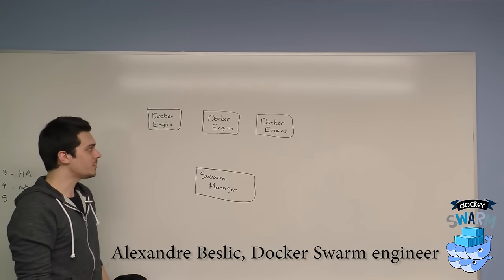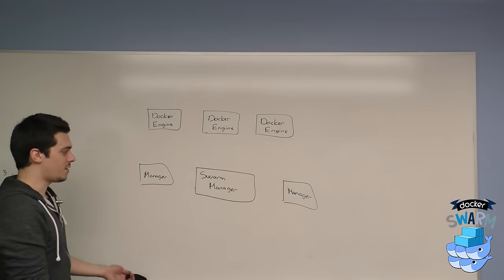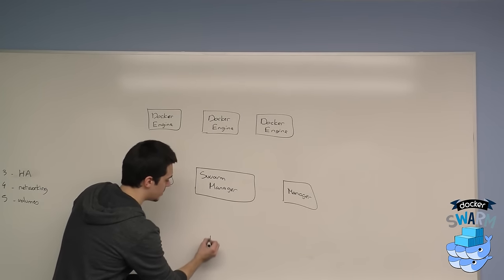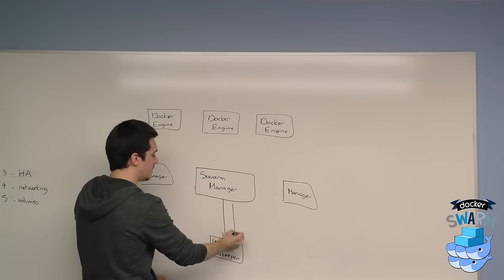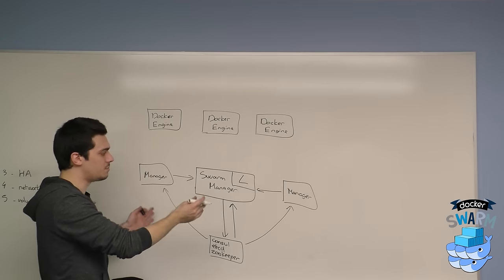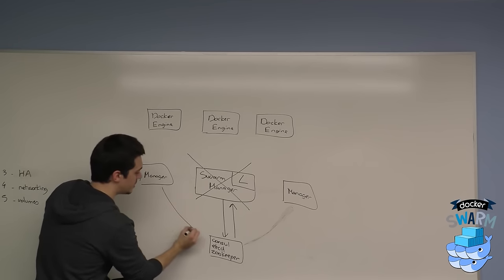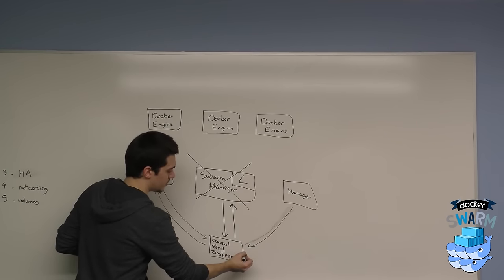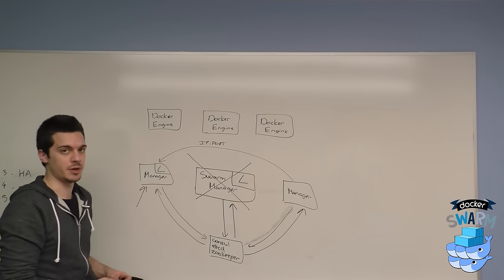Docker Swarm Part 4: High Availability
Docker Swarm is native clustering for Docker. It turns a pool of Docker hosts into a single, virtual Docker host. It is powerful, highly scalable, and easy to use. Swarm maintainer and Docker Engineer Alexandre Belsic went in front of a whiteboard to give a high level introduction to how Swarm can be used. This is Part 1, the overview.